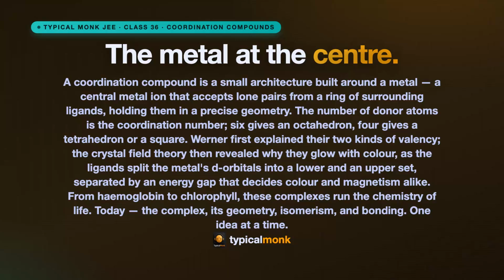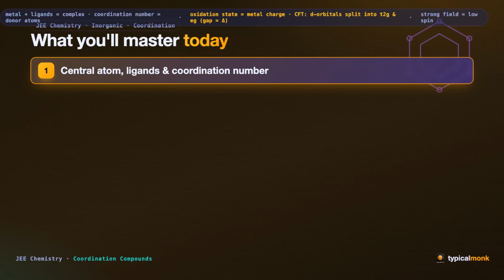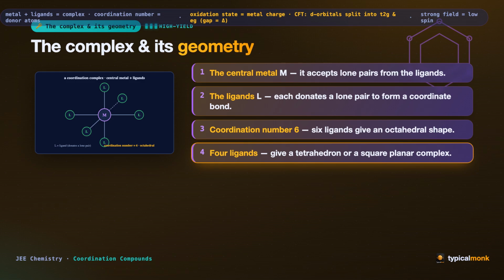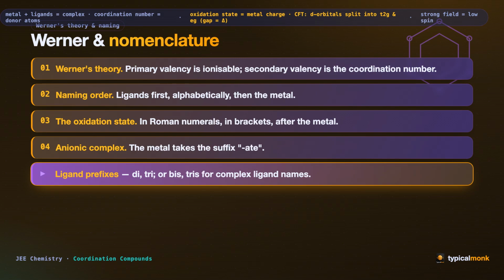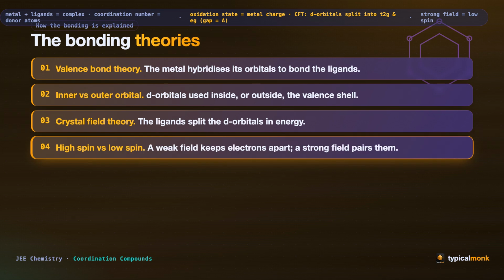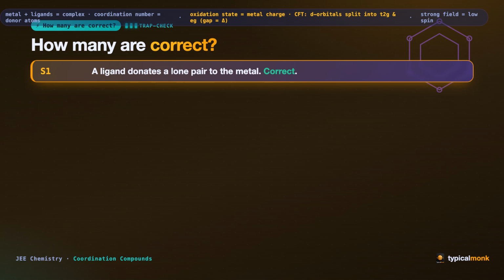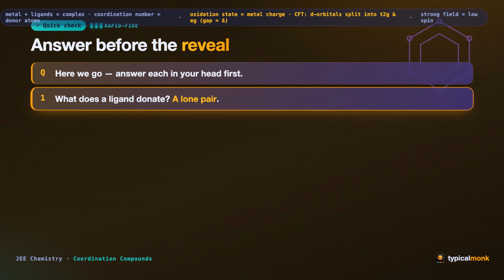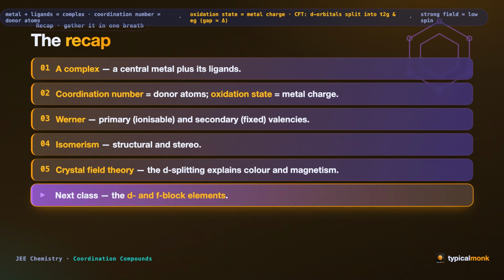JEE Chemistry Class 36 · The metal at the centre | Typical Monk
📚 In this class:
• Central atom, ligands & coordination number
• Werner's theory & nomenclature
• Isomerism